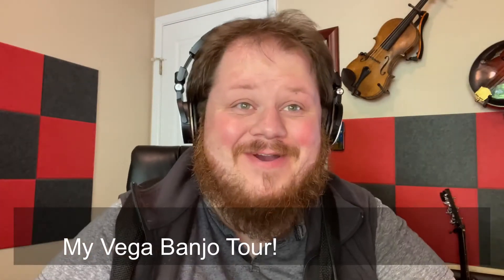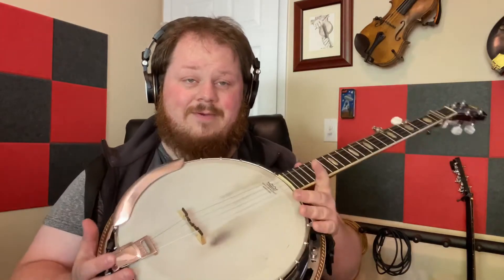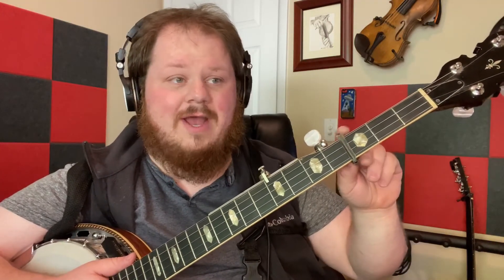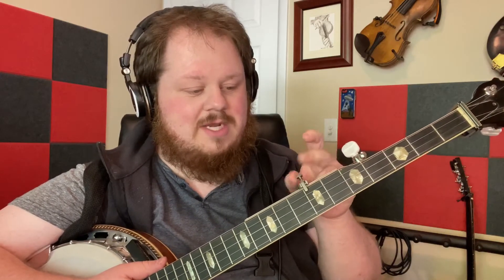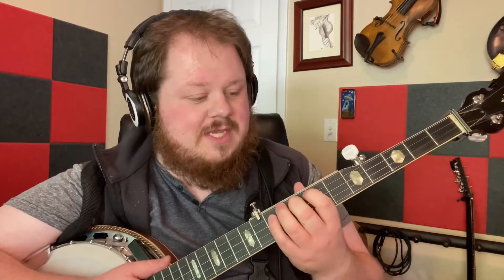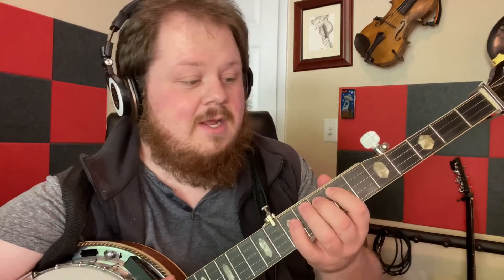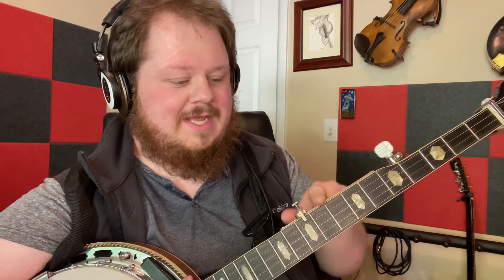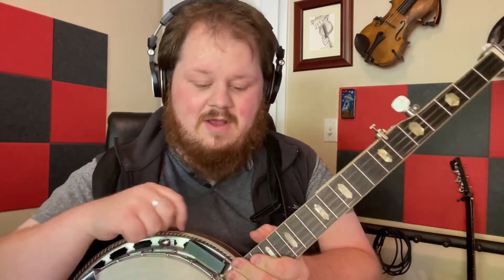My Vega Banjo Tour, and Unnamed Banjo Tune!!!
To jump straight to the Banjo Tune! 5:52

Hello All! It has been a great week of making content for everyone! I have learned a lot.

I am going to start posting again next week, but I don’t know if I will stick to a daily series, I might do more sparingly to have better polish on them!

I wanted to give a brief tour and story time over my instruments and I wanted to start with my Banjo, I hope you enjoyed.

Paige Banjo Capo

Shubb 5th String Banjo Capo

Wittman Minituner

Shoulder strap